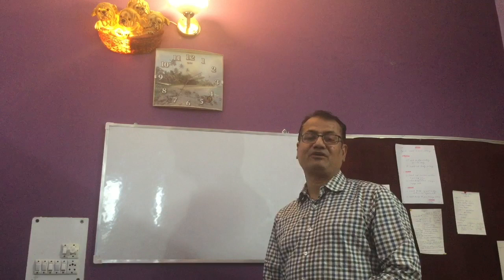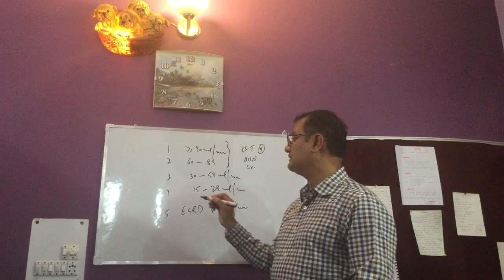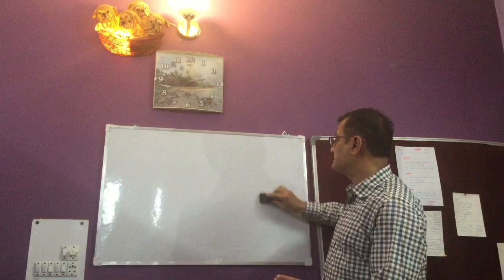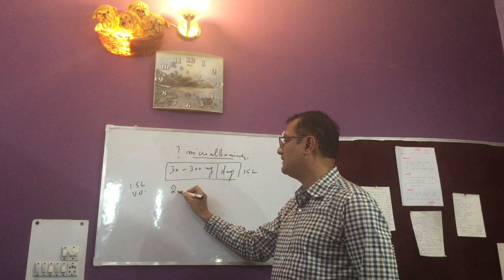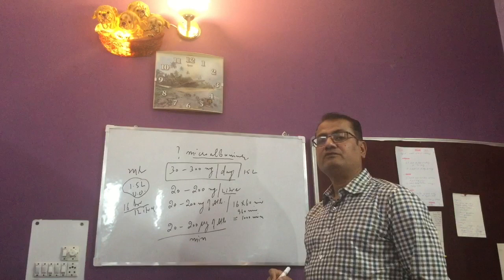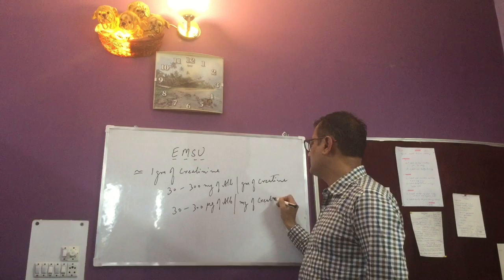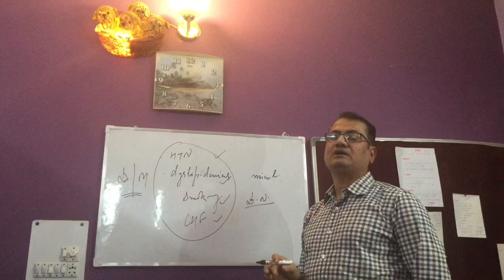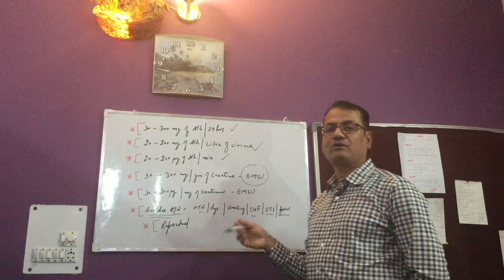Medicine Lecture 3 - Microalbuminuria